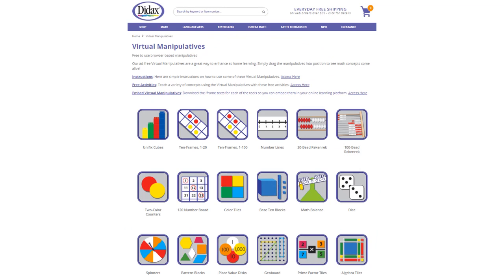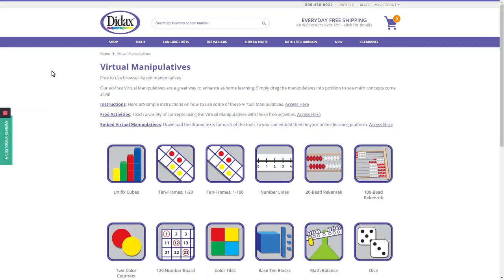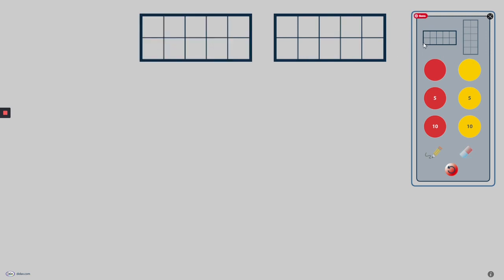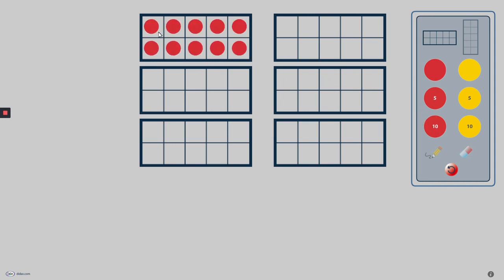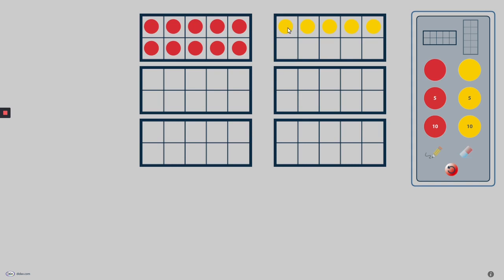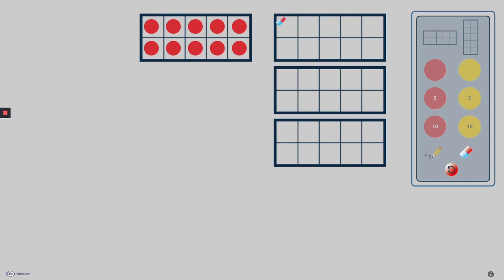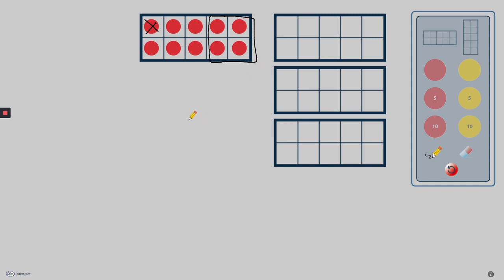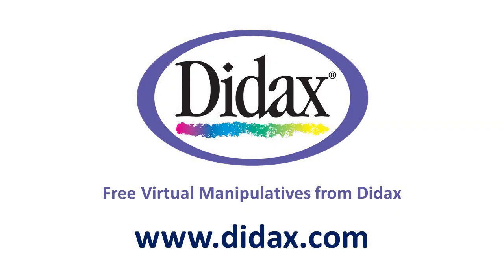Virtual Ten Frames 1 100